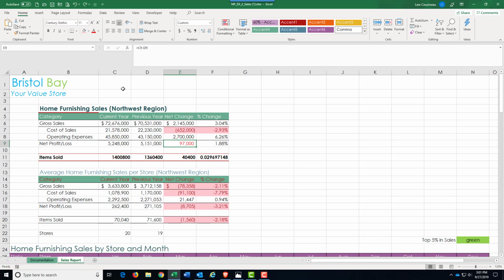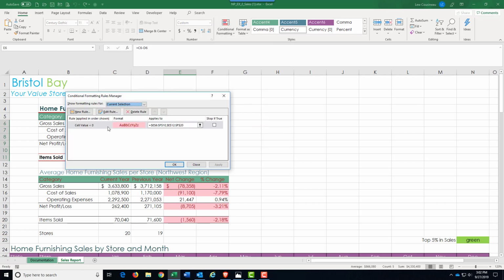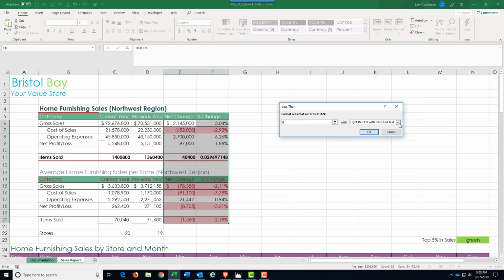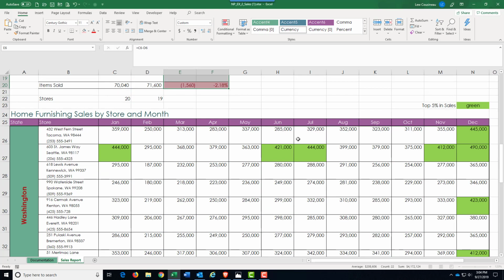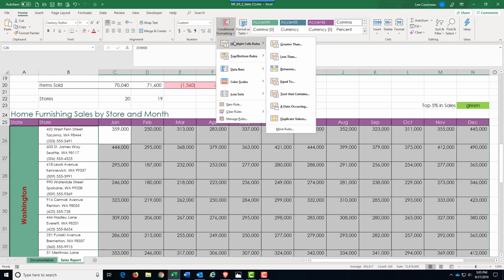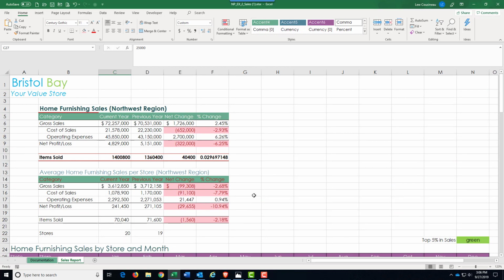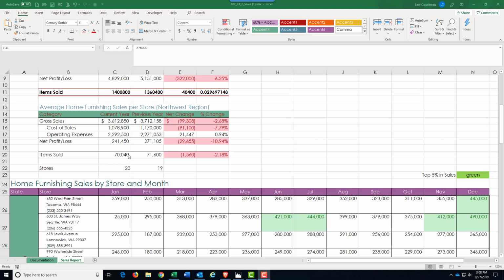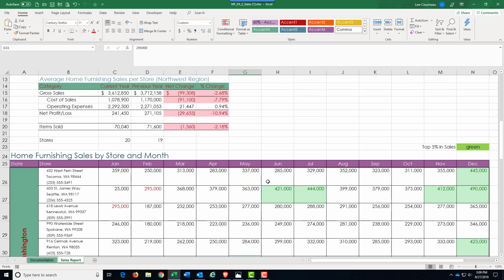NP Module 2 Conditional Formatting